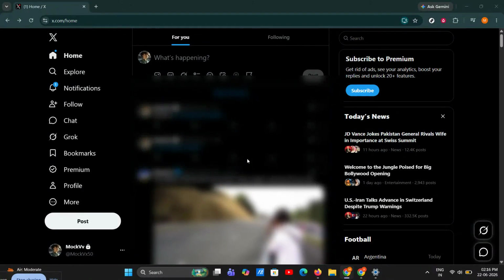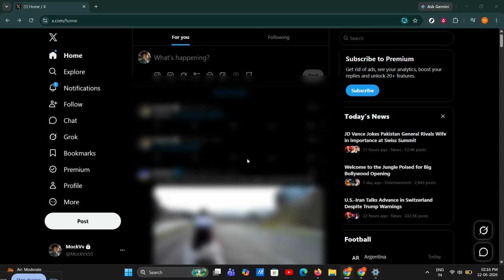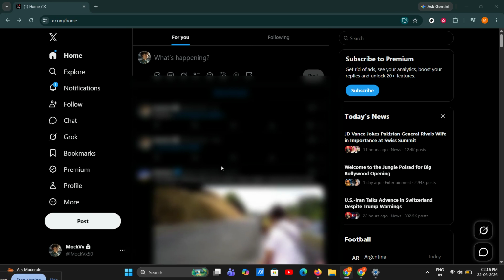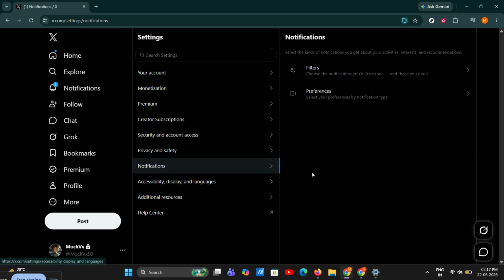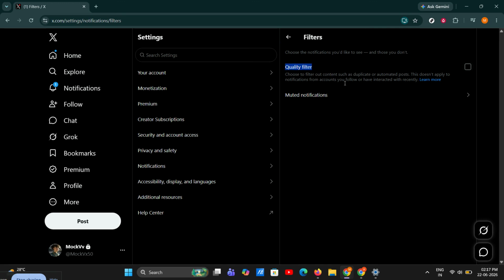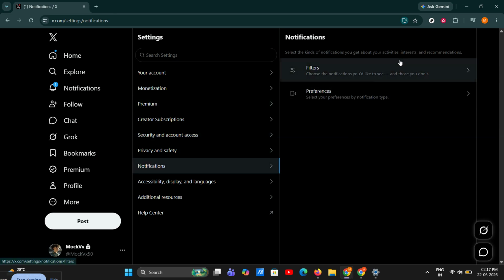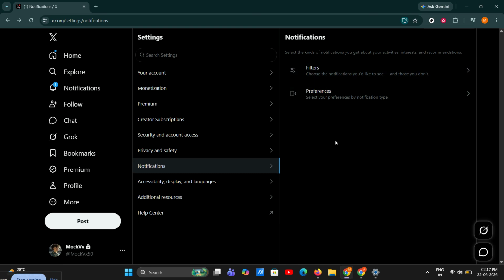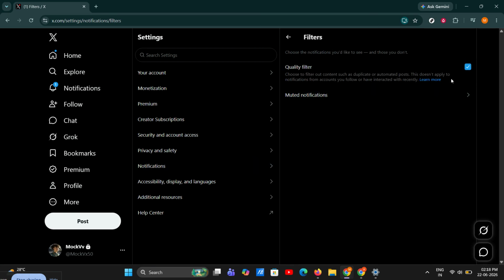How To Enable Or Disable The Quality Filter On X.com/Twitter (Easy Guide)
Learn how to enable or disable the Quality Filter on X.com or Twitter in just a few simple steps. This guide shows you exactly where to find the setting, what it does, and how it affects your notifications.

🕚Timestamps:
0:00 Intro
0:18 Open X Settings
0:42 Open Notification Settings
1:02 Manage The Quality Filter
1:27 Save Your Changes

✍️What You'll Learn In This Video:
• How To Find Notifications And Filters On X
• How To Enable The Quality Filter On X
• How To Disable The Quality Filter On X
• How To Understand What The Quality Filter Does
• How To Reduce Spam And Low-Quality Notifications

💡Pro Tips:
• Keep the Quality Filter on if your notifications feel cluttered or repetitive.
• Turn it off only if you want to see more notifications, including less relevant ones.
• Check your notification settings after making changes to make sure everything looks right.
• Remember that the Quality Filter does not block notifications from accounts you follow or interact with.
• If you use X daily, revisit this setting anytime your notification feed starts feeling noisy.

x, twitter, x tutorial, twitter tutorial, quality filter, notification settings, how to enable quality filter, how to disable quality filter, x settings, x.com, social media tips, tech tutorial, x notifications, twitter settings, how to use x